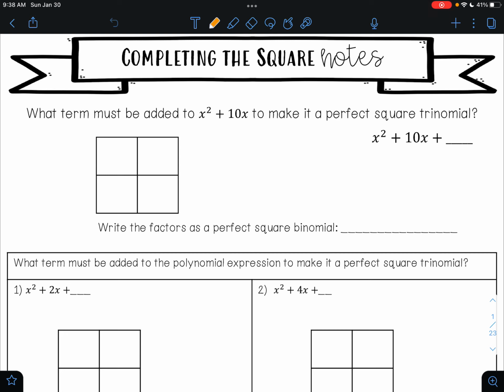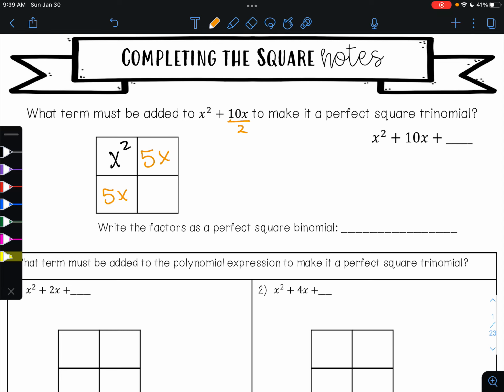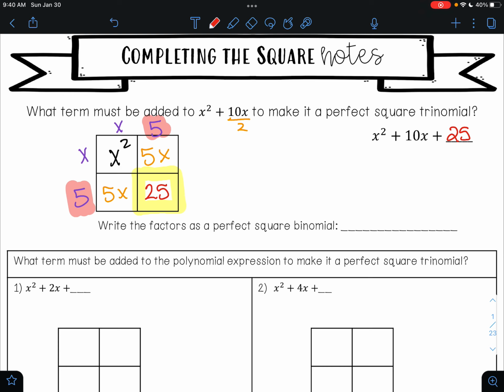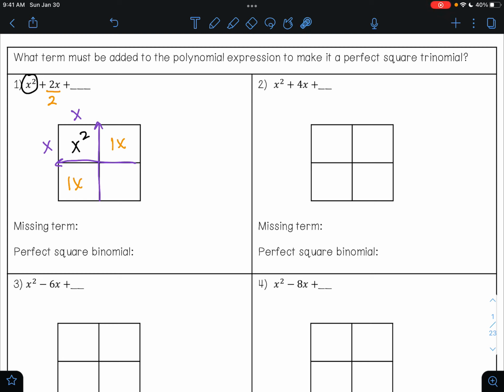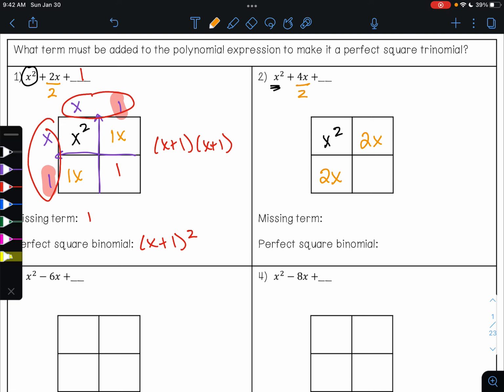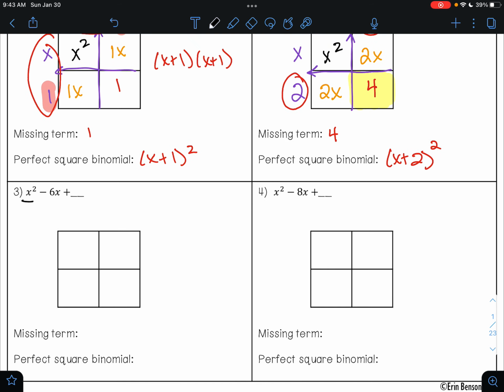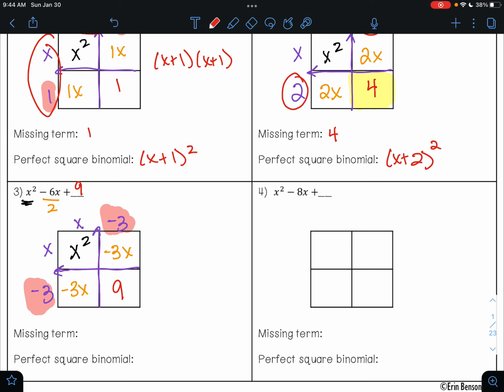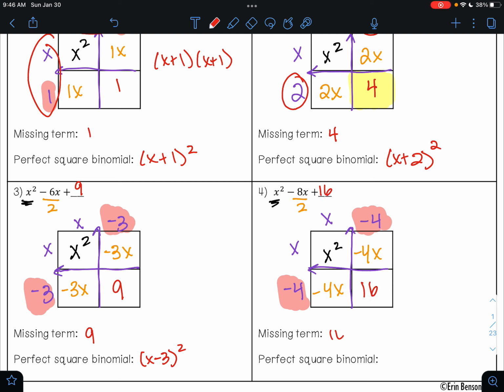Completing the Square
In this video, I will teach you how to complete the square using the area model.